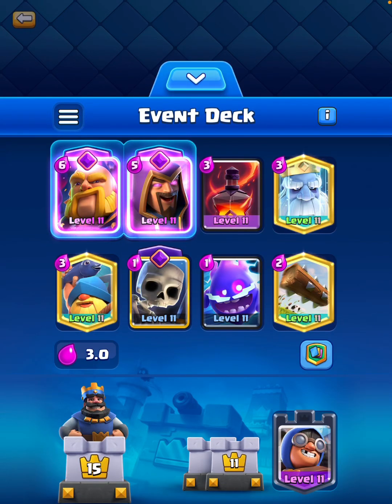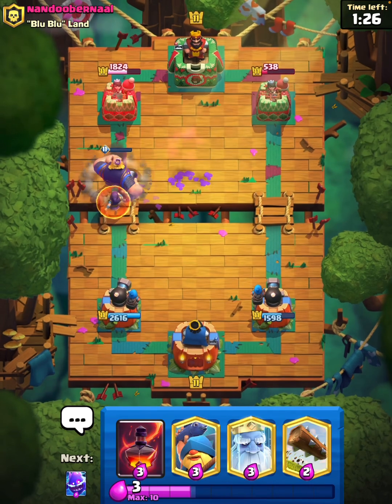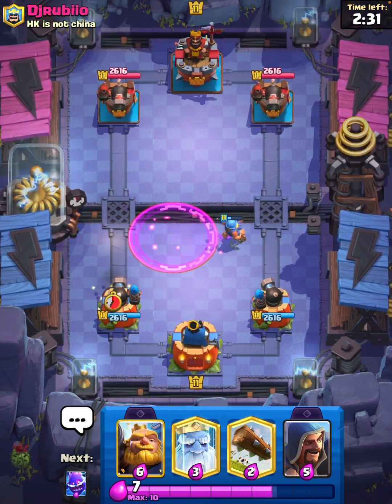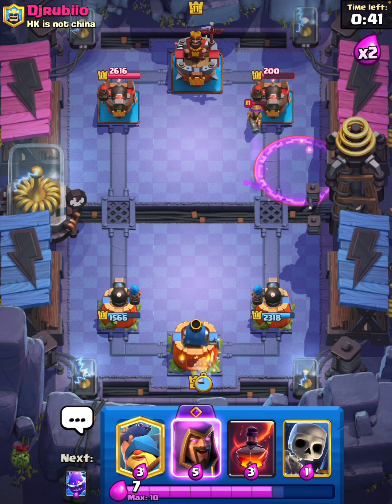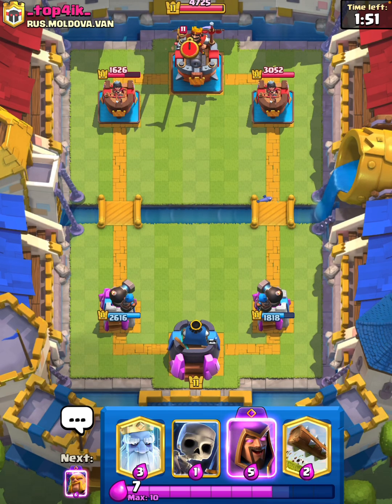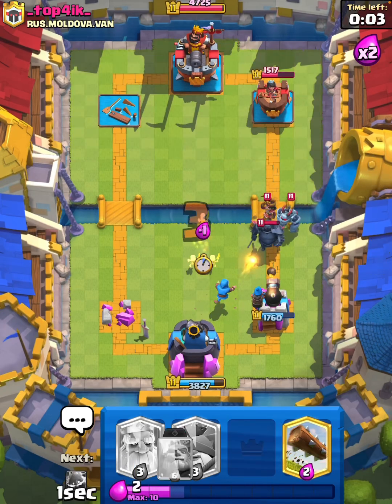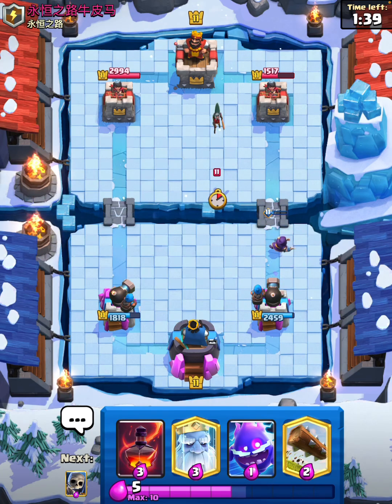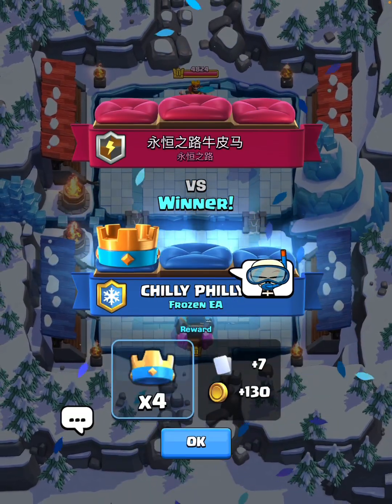3.0 RG CYCLE IS BROKEN!!!